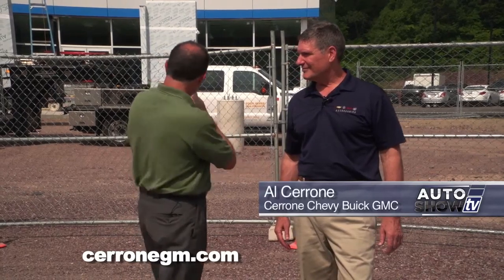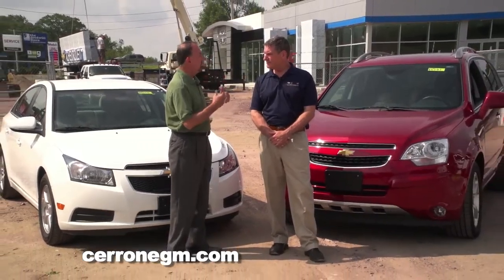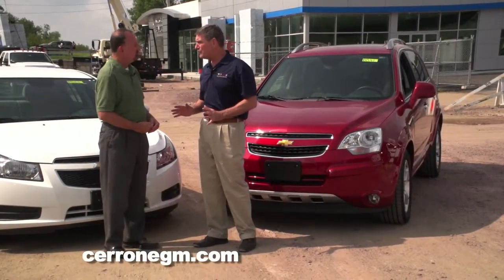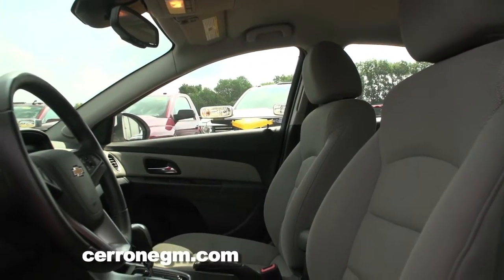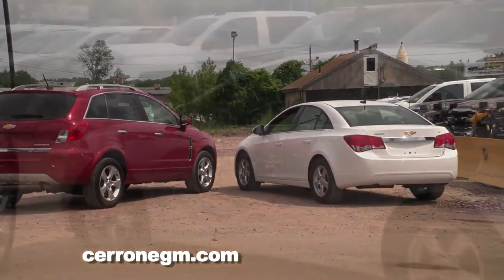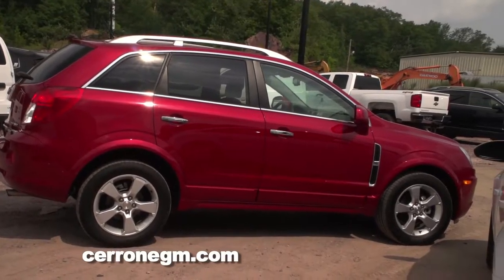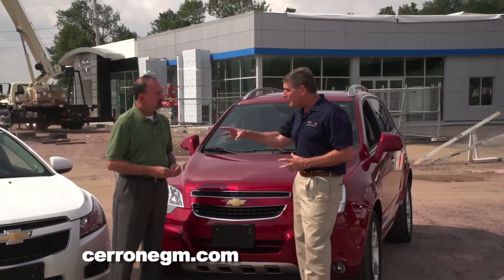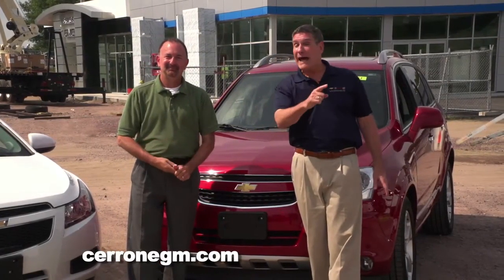CERRONE 0815 CAP CRU COMP